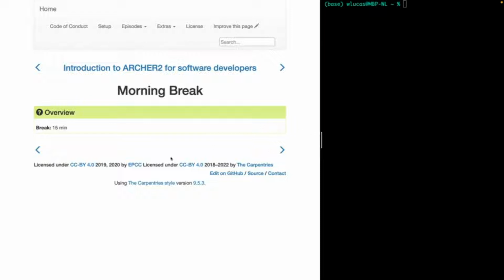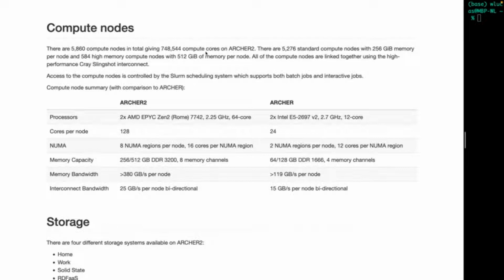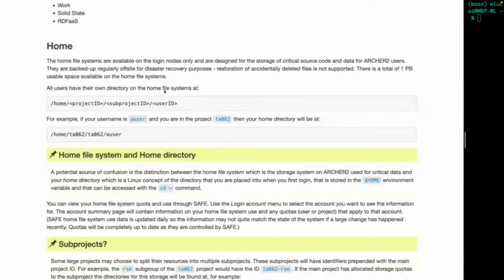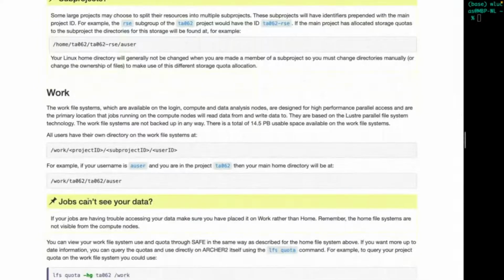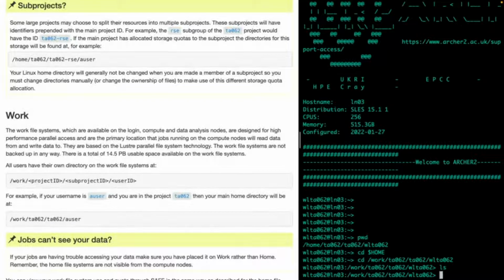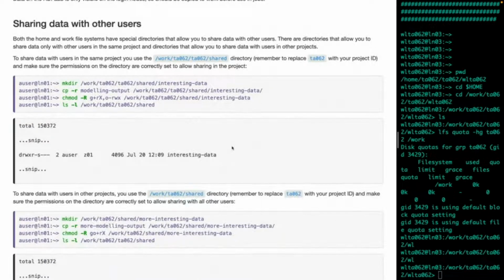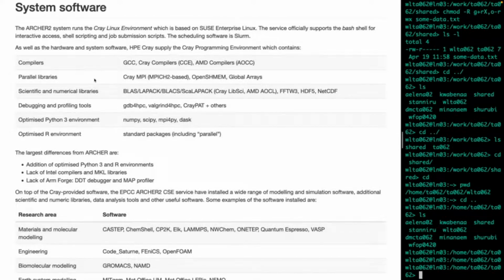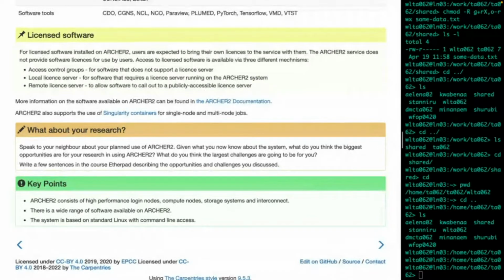ARCHER2 for Software Developers: Day 1 Session 2